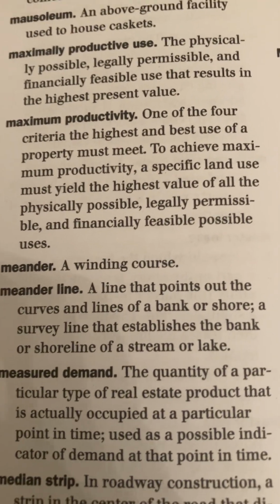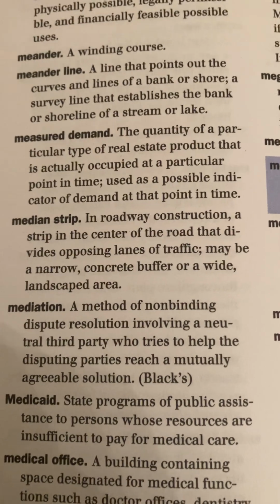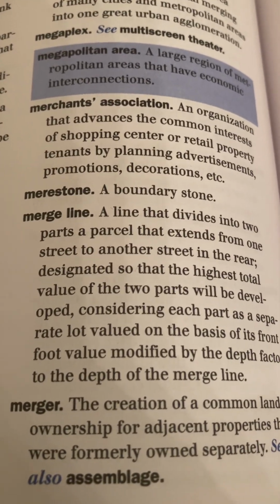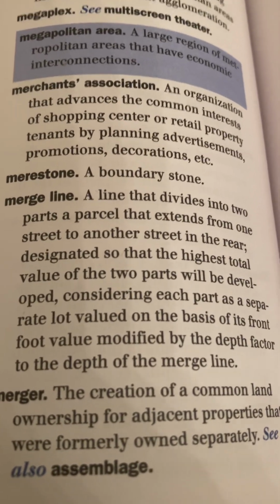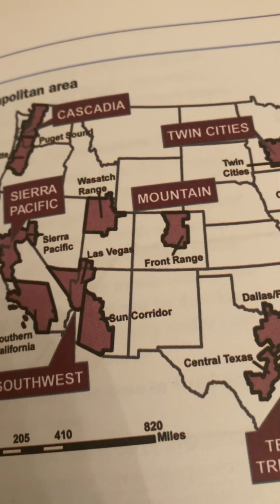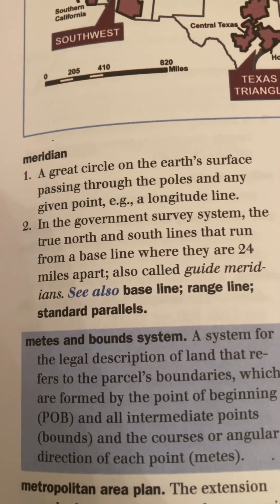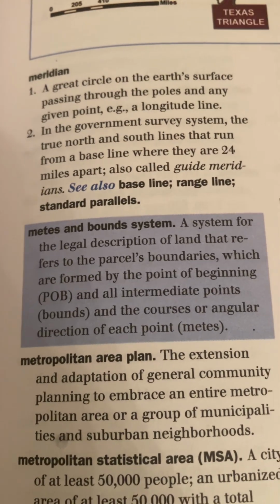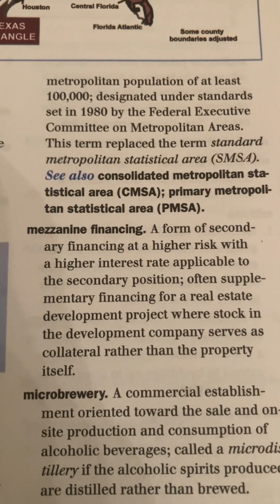The Dictionary of Real Estate Appraisal, Chapter M, Pages 144-146 partial, Maturity-Microeconomics